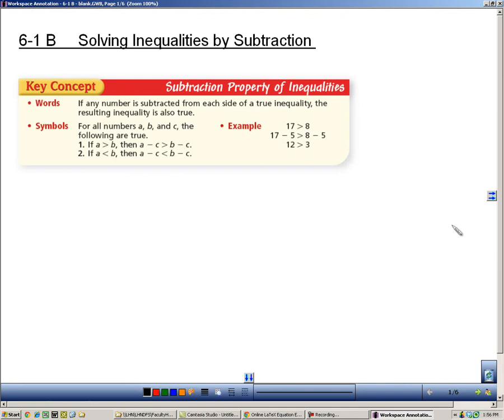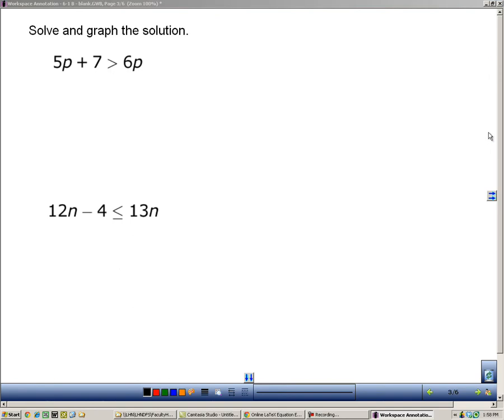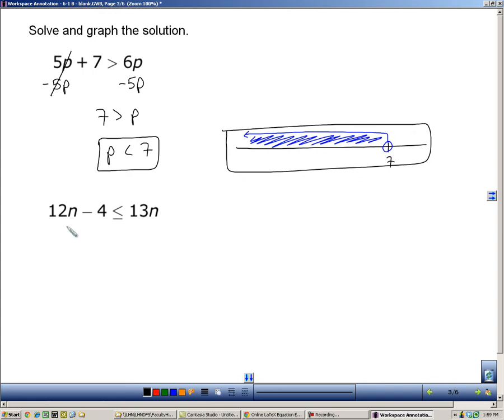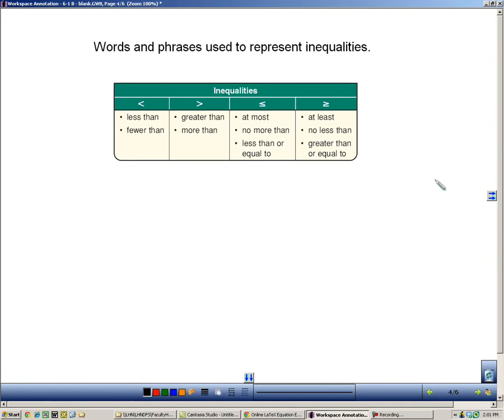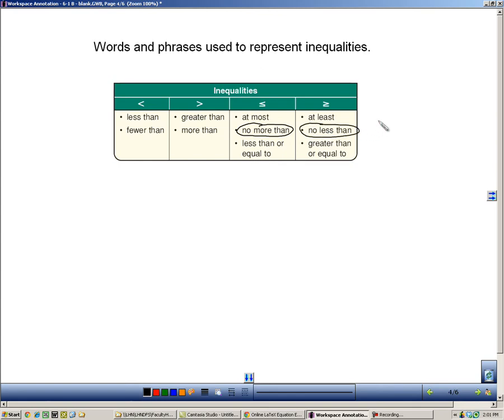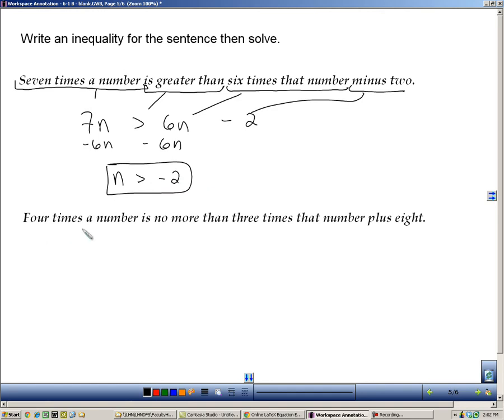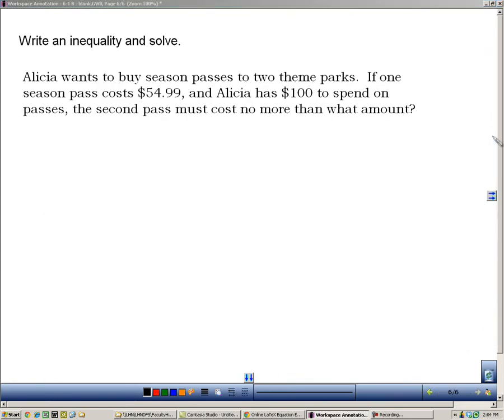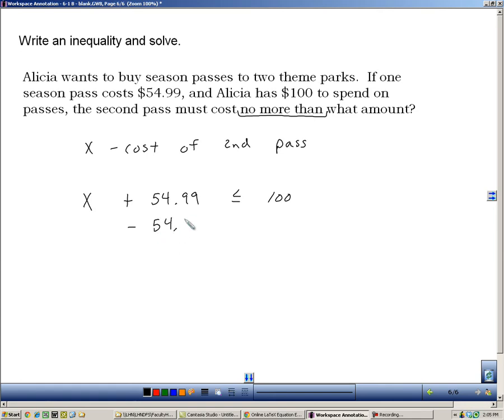Section 6 1 B Solving Inequalities by Subtraction